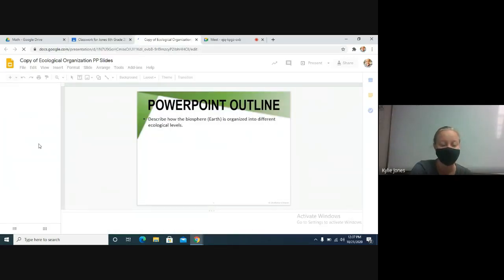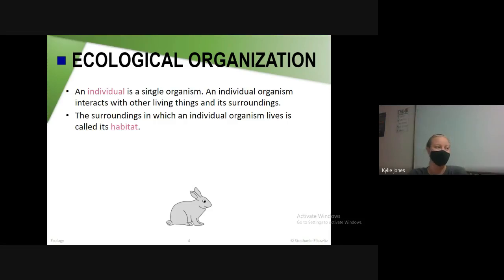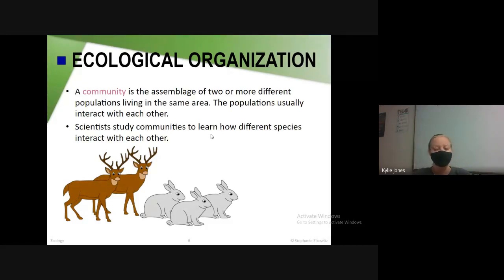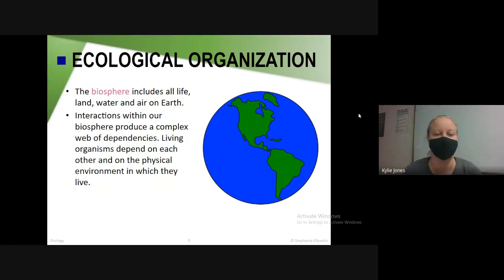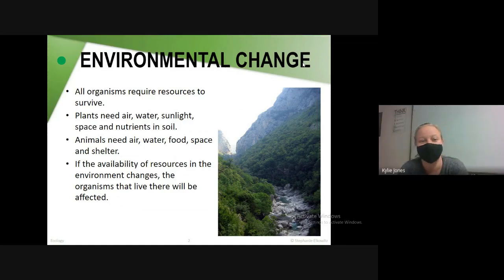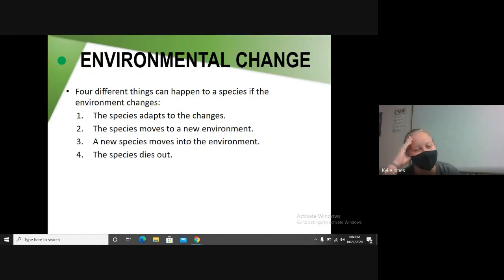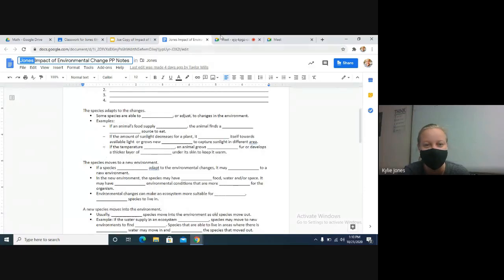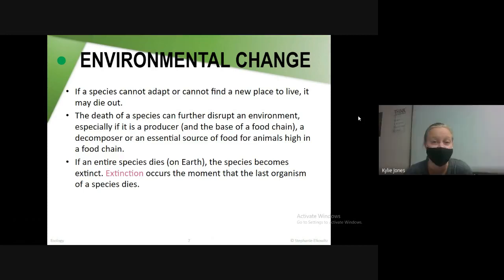Ecological Organization and Impact of Environmental Change Notes Live Lesson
In  this lesson, we complete the following sets of notes:
1. Ecological Organization Notes
2. Impact of Environmental Change Notes